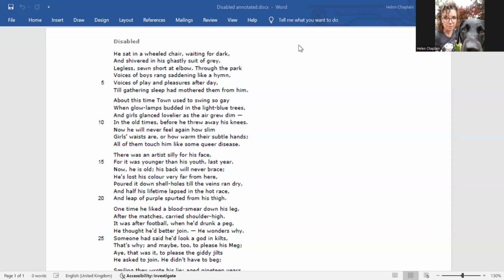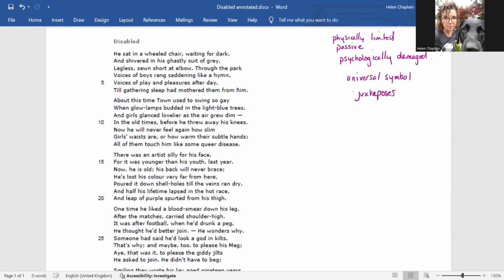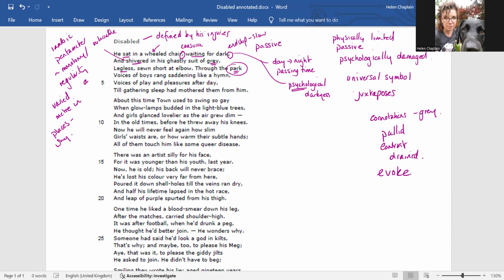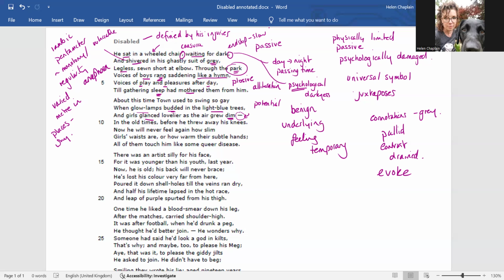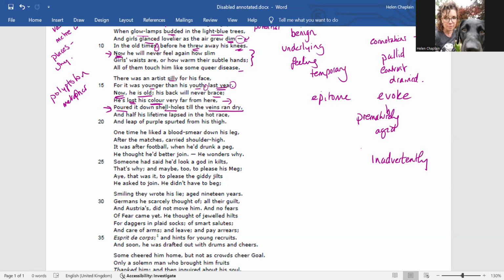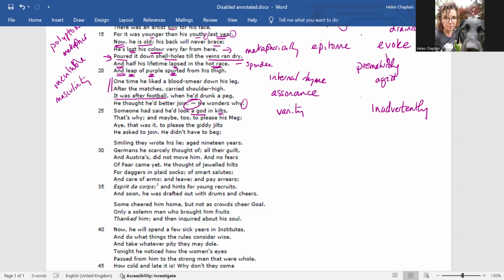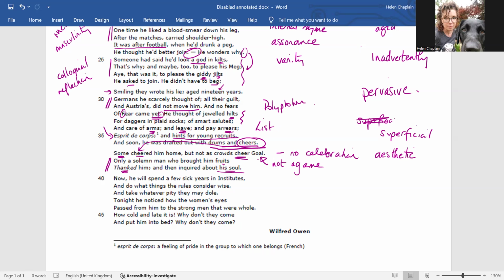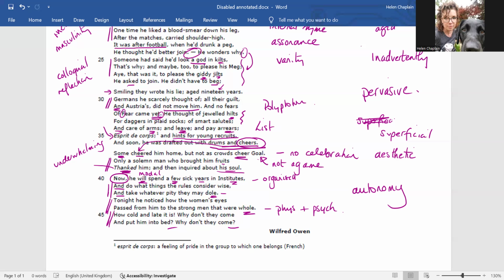Disabled by Wilfred Owen